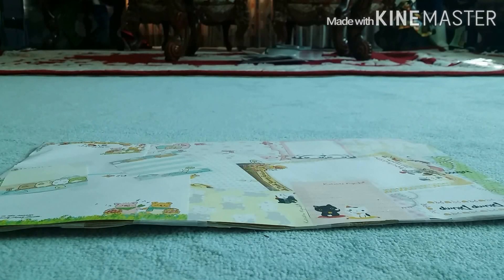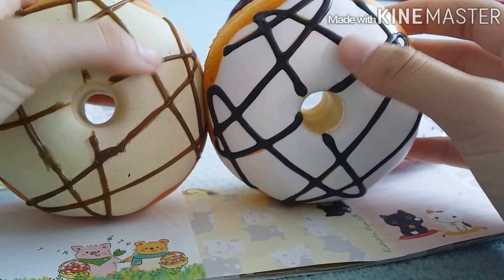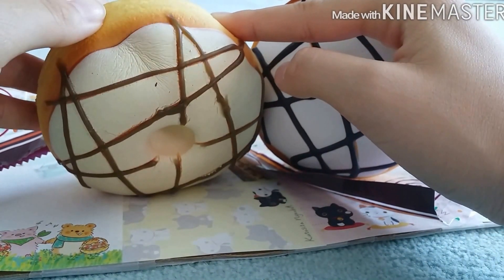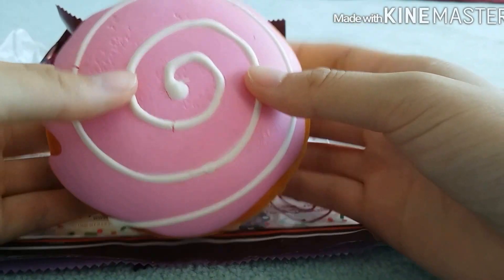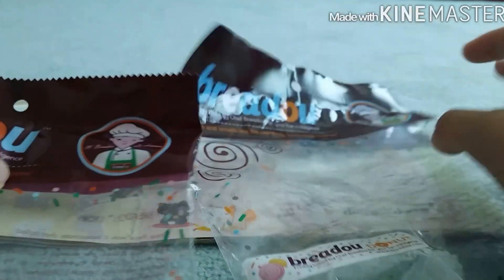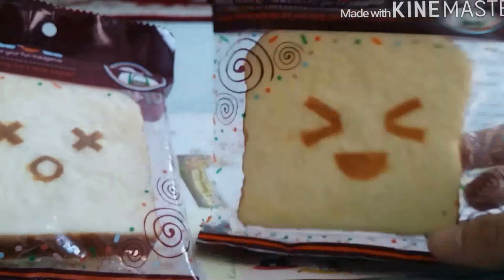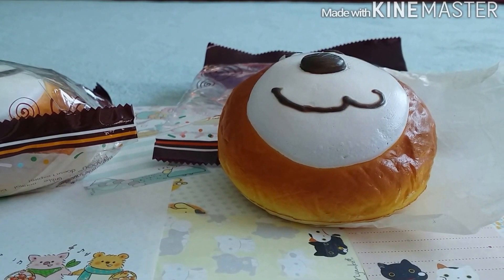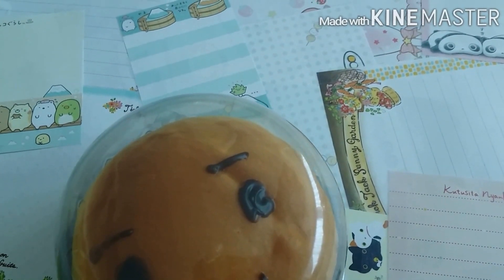Breadou nonrepro vs repro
WARNING! Lots of talking in the video.  It is meant to be a fact video for anyone who wants to know the difference between repro and nonrepro.

I may not be right on some facts but I hope it helped you guys tell the difference.